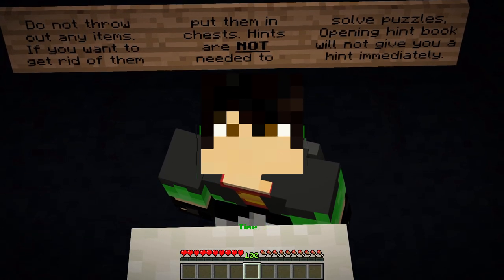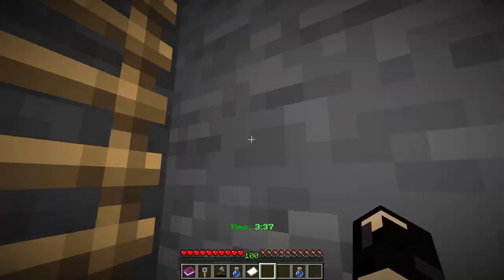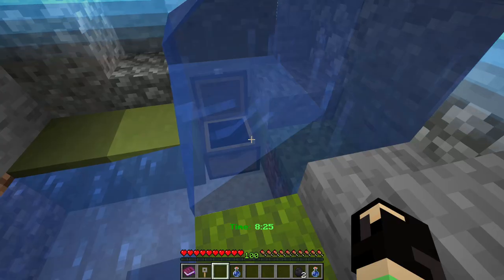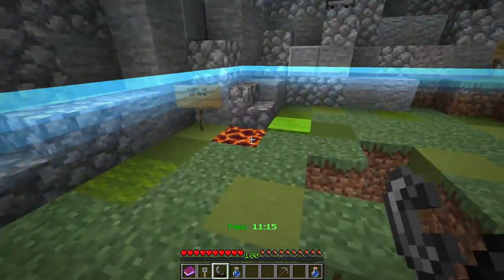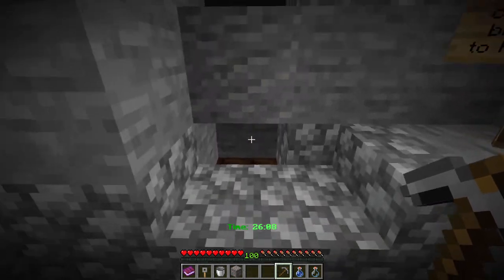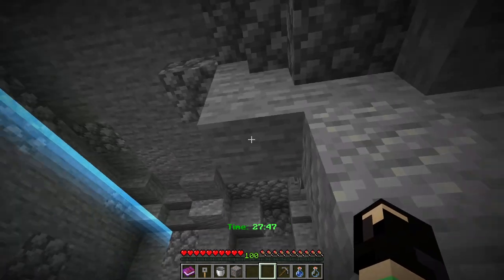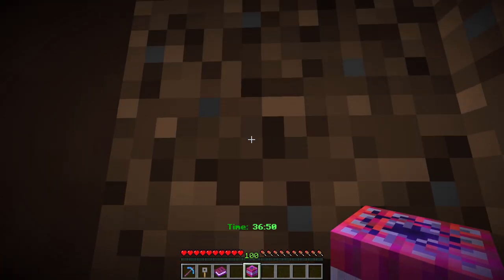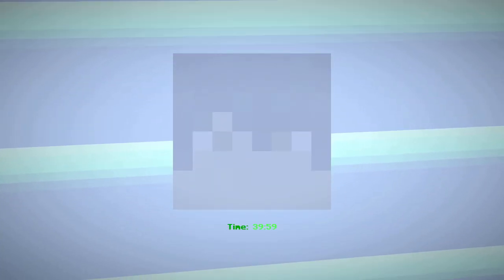Trapped In a World Border! | Expand - MC Puzzle Map Playthrough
Today I found a great and fun Minecraft puzzle map called Expand! You're trapped inside a 1x1 world border world and have to solve puzzles to expand the border and to finally escape through the walls! Join me and watch me struggle on this 40 minute map!

     - Creators: Mr._Moose and Yomna